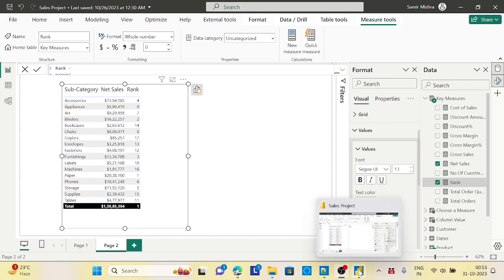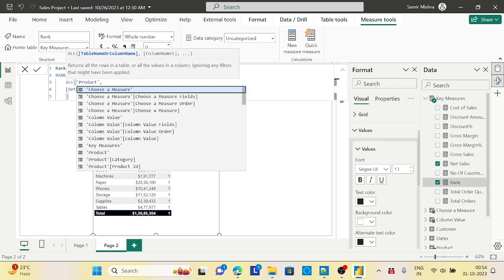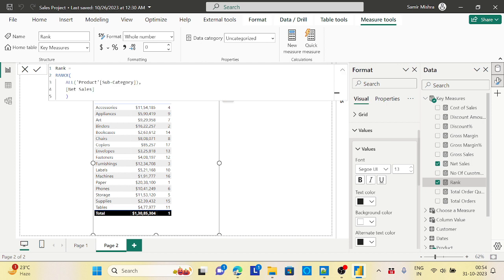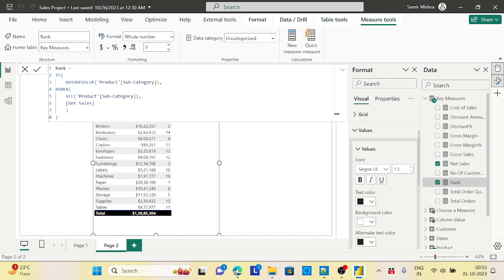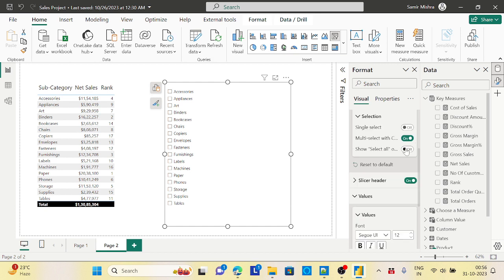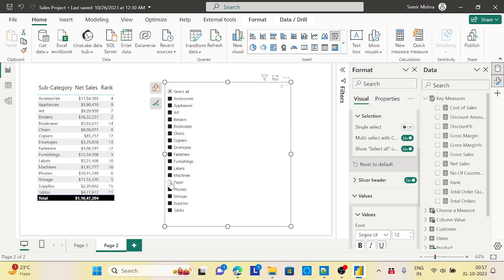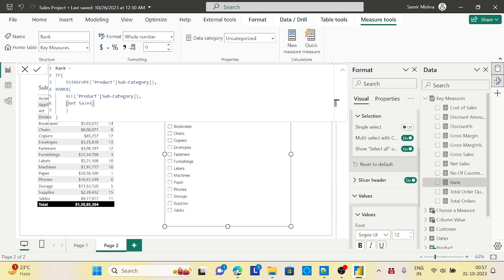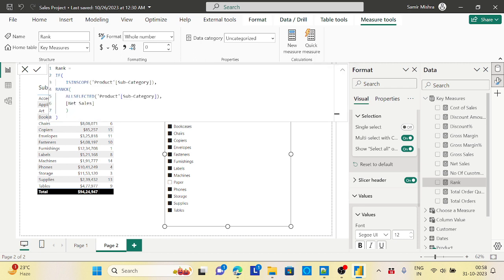Realtime Scenario for AllSelected and IsInscope DAX Function using Rank